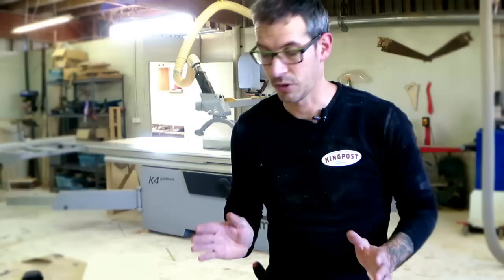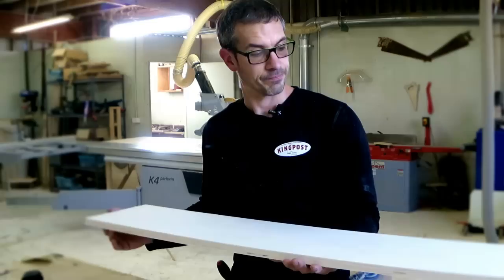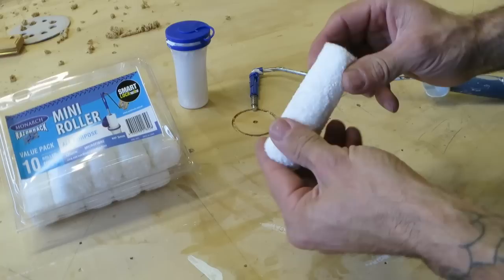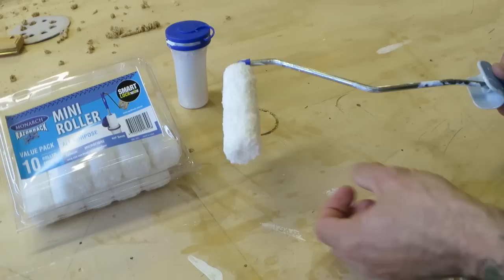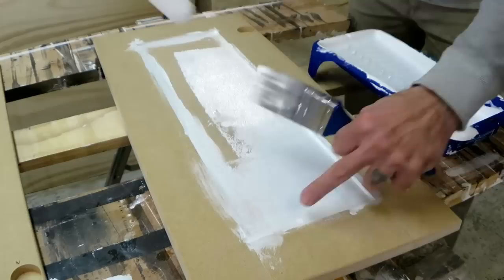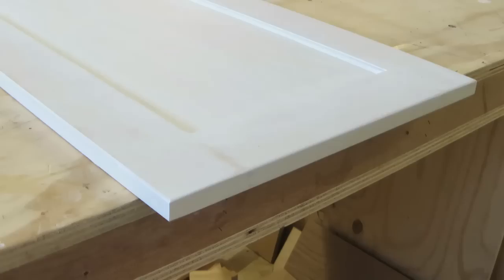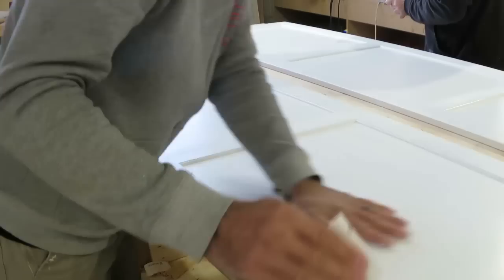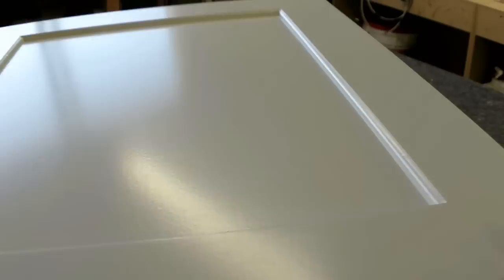Great paint finish with a roller!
this is how i get great finishes with a paint roller,
it has been asked so i shall answer.